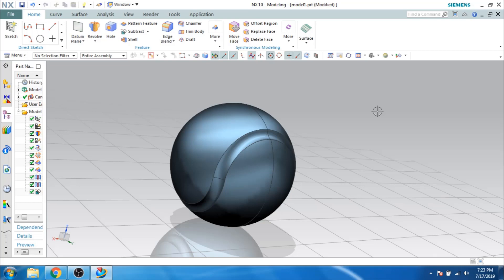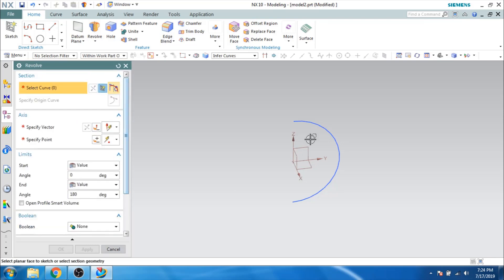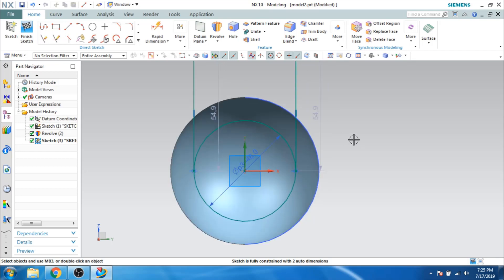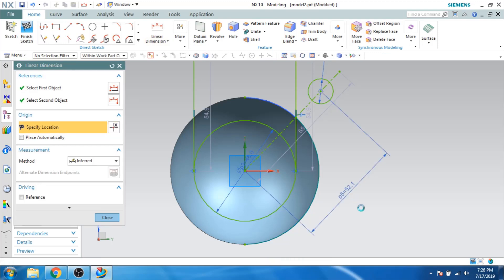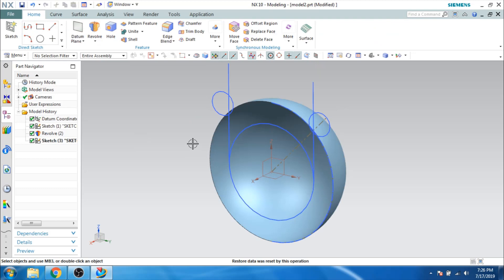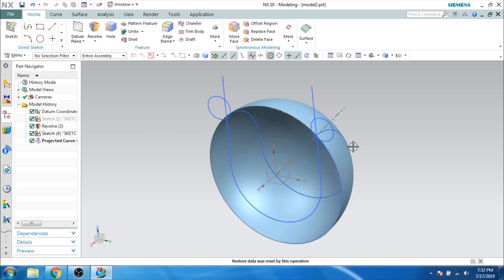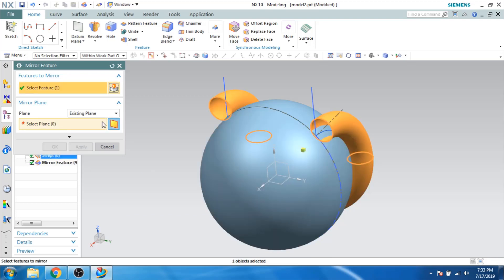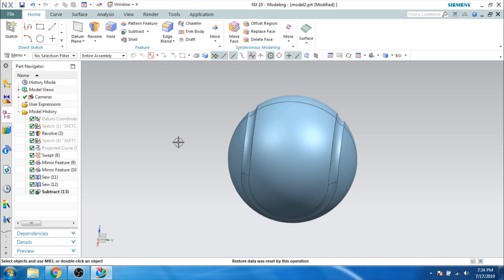Unigraphics NX- Surface Modeling Practice Model || Tennis Ball.